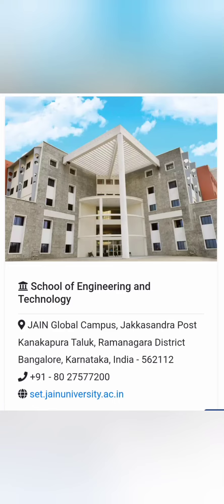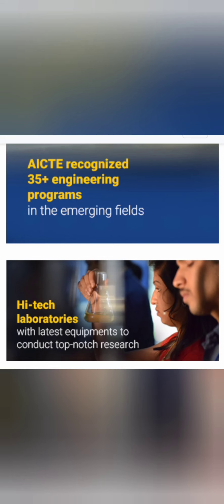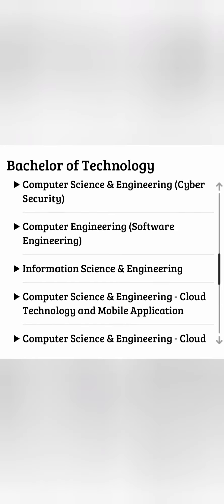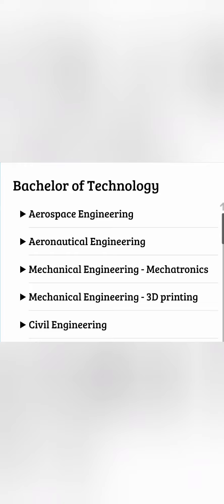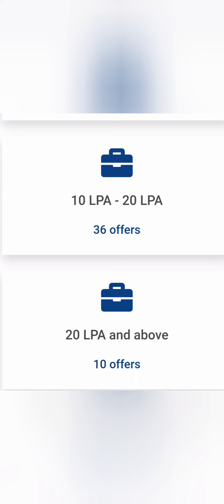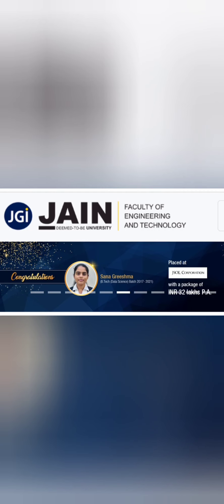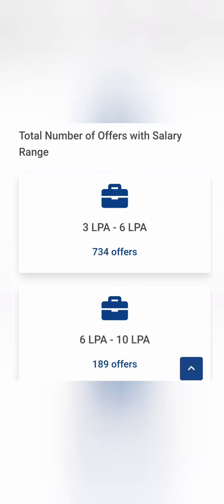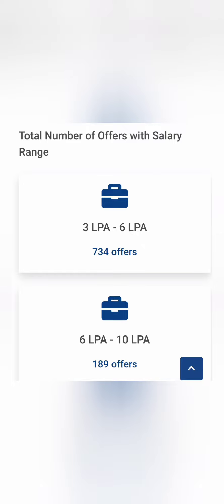Jain University Bangalore|kanakapura Campus|Jain engineering College|review|placements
jain university bangalore campus hostel,
jain university bangalore cms campus,
jain university bangalore cse, jain university bangalore cutoff, jain university bangalore cyber security, jain university bangalore campus bba, cms jain university bangalore campus tour,